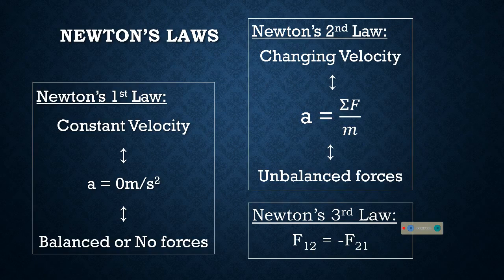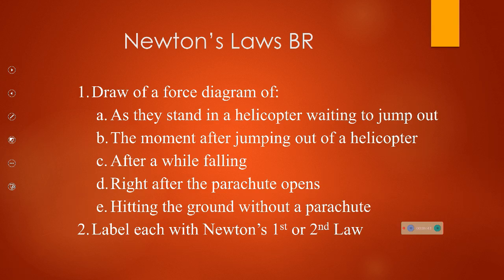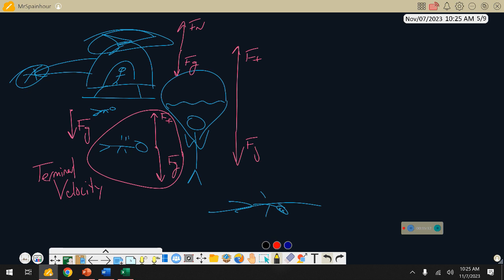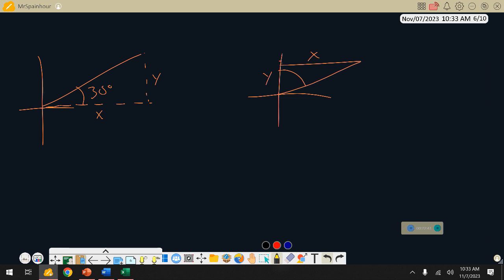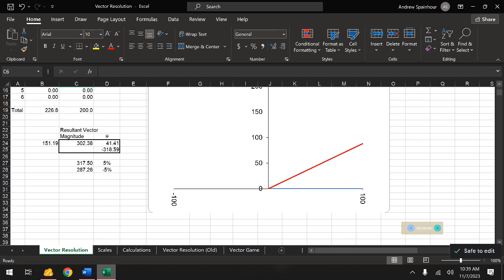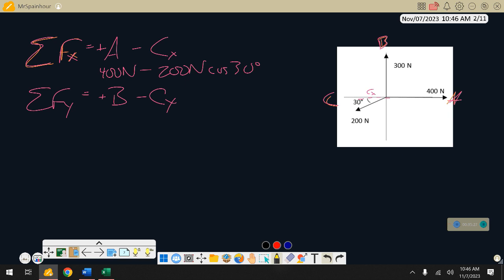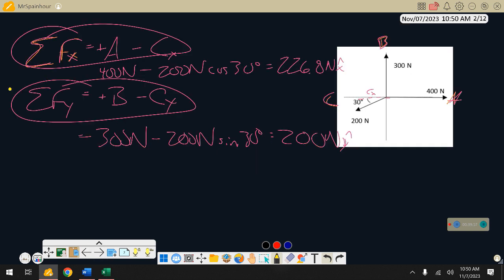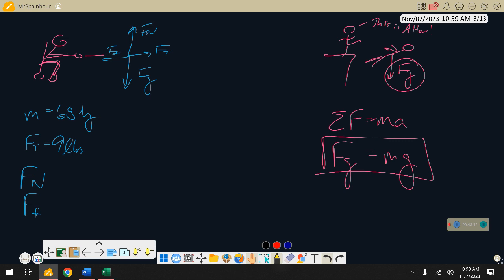Forces as Vectors